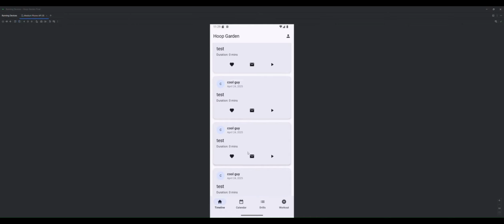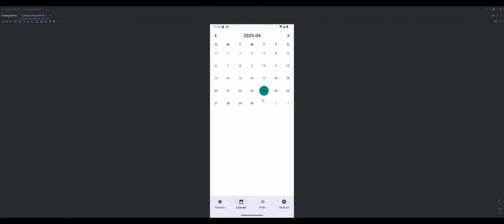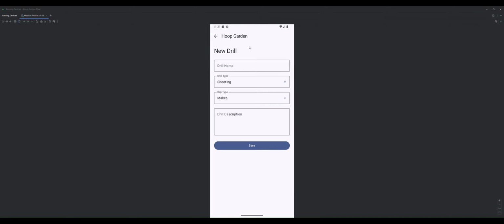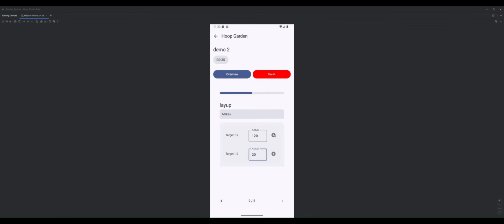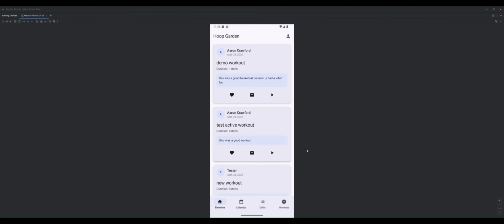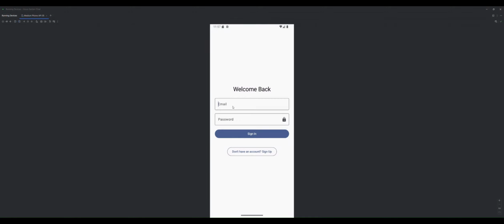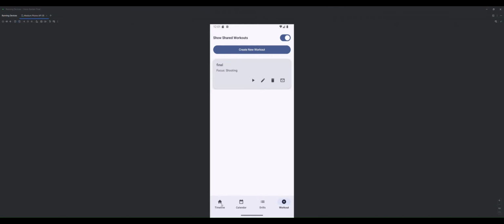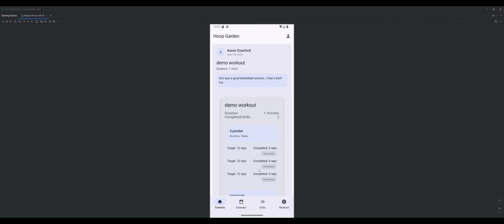demo project android 2